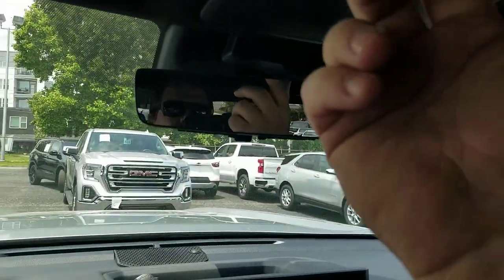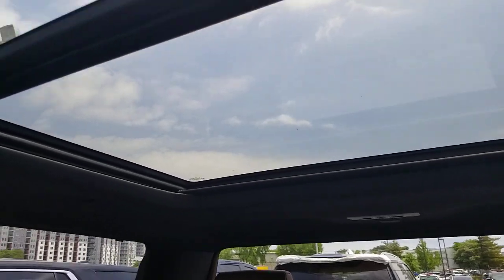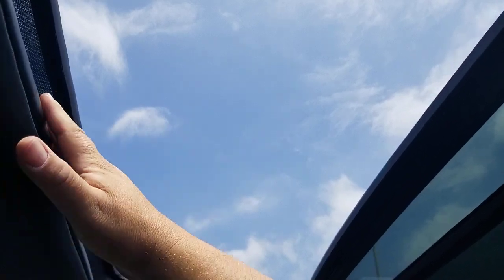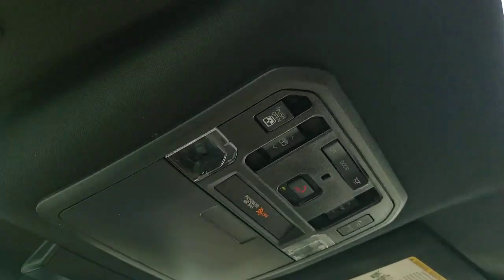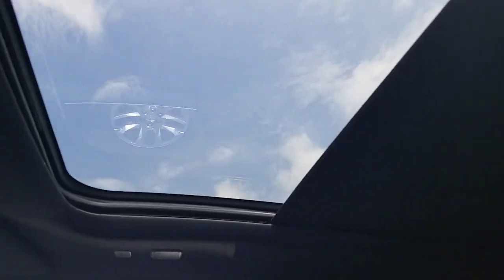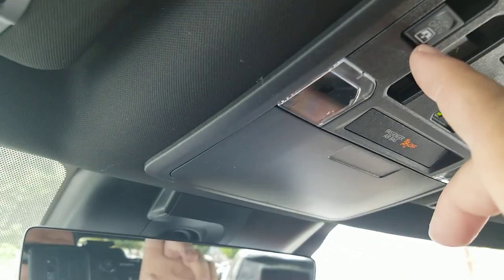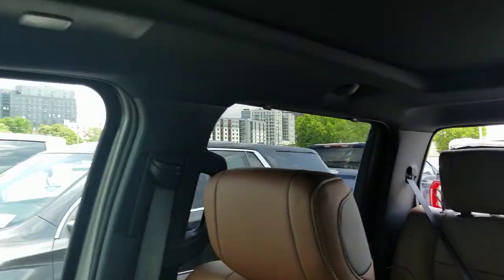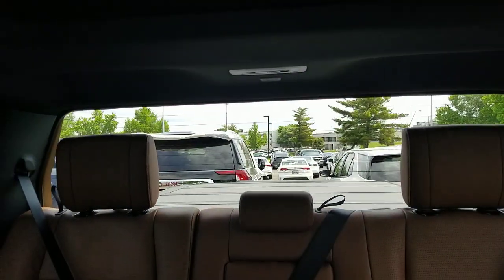New Toyota Tundra panoramic sunroof and roll down back window demonstration.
This is the panoramic sunroof on the new 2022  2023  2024Tundra and Sequoia. It is Standard on everything higher trim than the limited and a option on the limited hybrid I force max. The roll down back window is also back on most models but it has a new switch location.